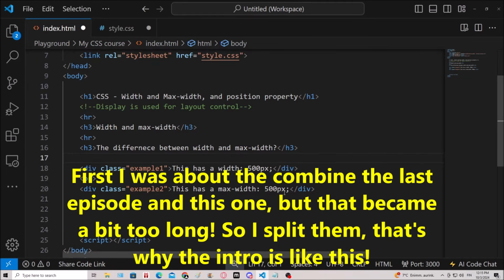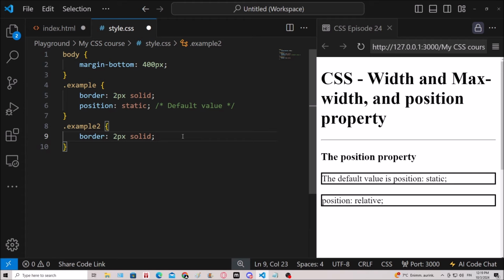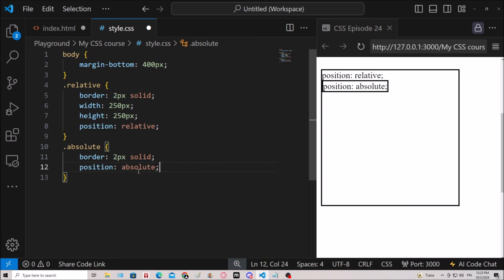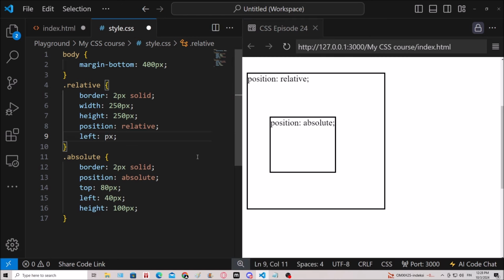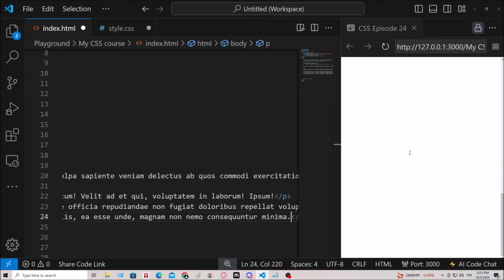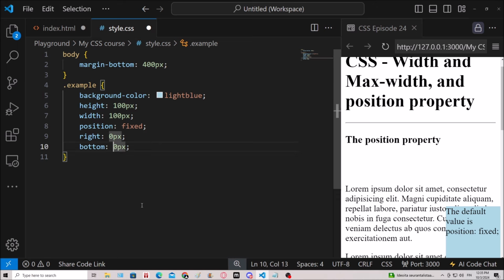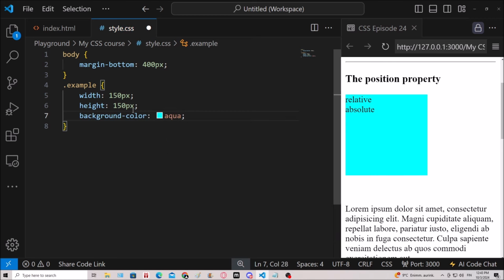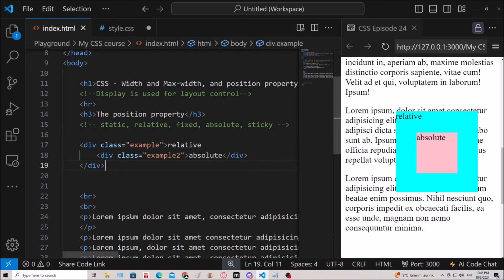CSS - The position property #25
This episode starts right away, because this is a continuation from the previous episode, I was originally going to make these two into one episode, but that would have been too long!

In this episode I go through the CSS position property and it's different values and effects. I give you many examples on how it works! I hope you are able to learn something new, and I wish happy learning to you all!

If you want to learn even more about coding, I have a lot of tutorials on my channel!